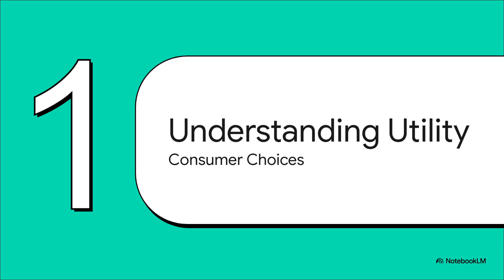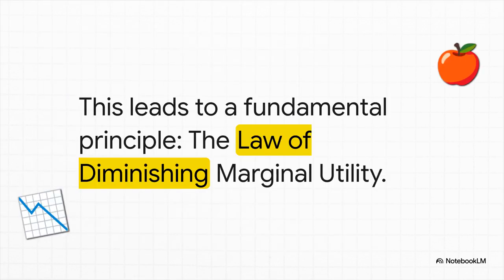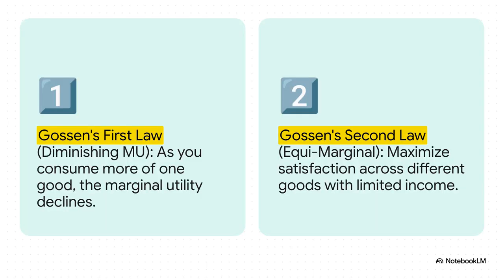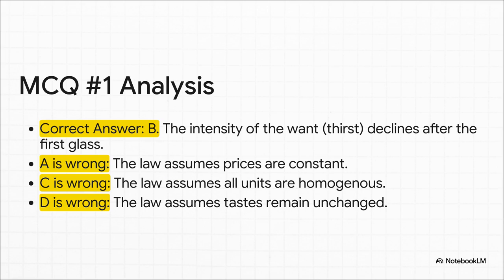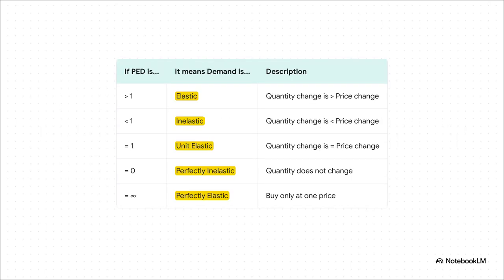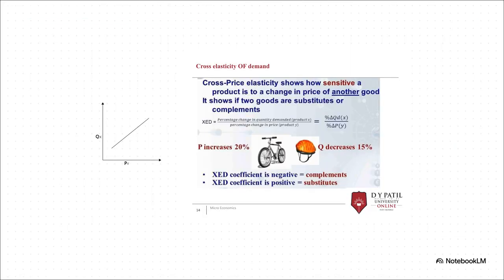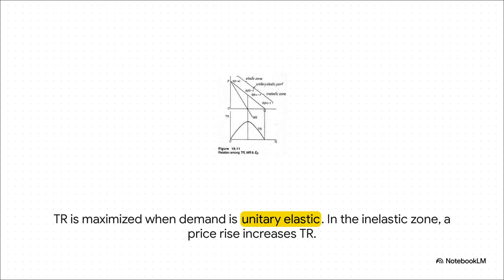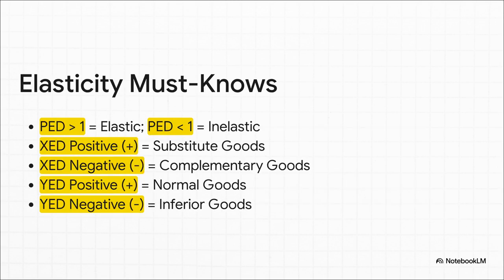Module 6: Economics of Consumer Analysis EN